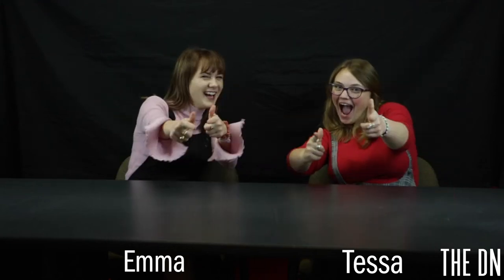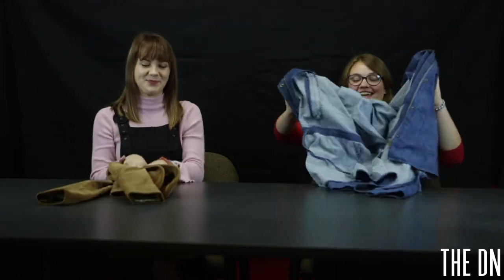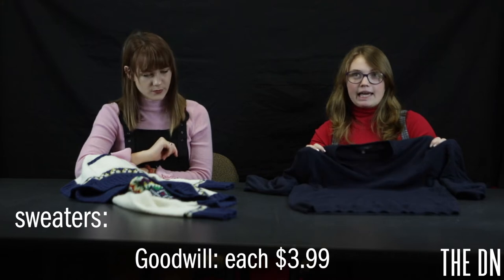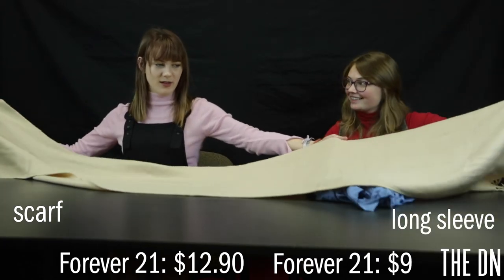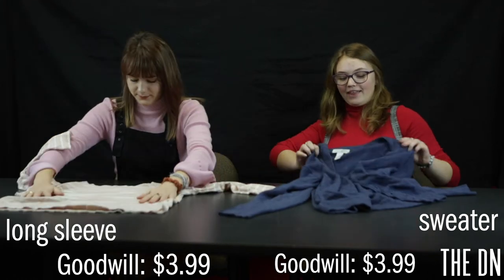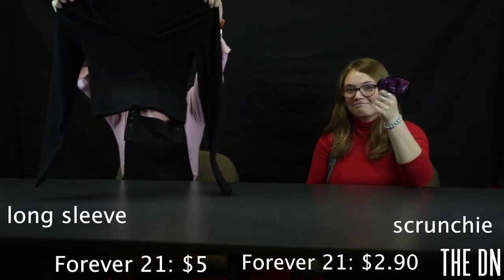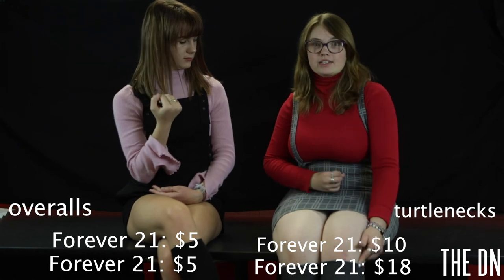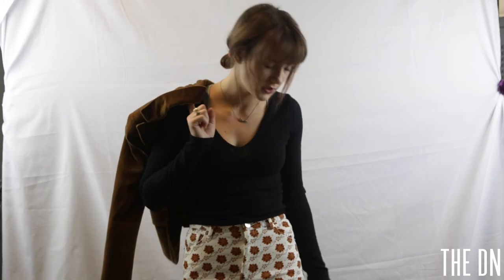Winter fashion haul: broke college students edition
In this video, we reveal the clothes we bought in our winter fashion haul and show you how to save money while finding cute styles. We went to a couple different places and had $100 each to mimic the budget of broke college students, because hey, we're broke college students too.